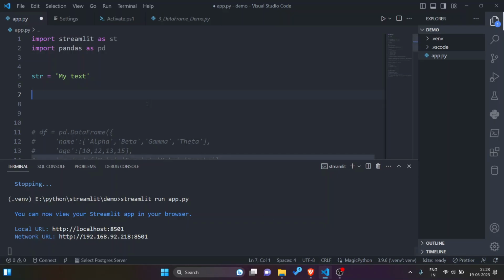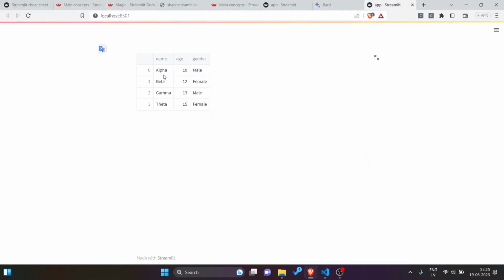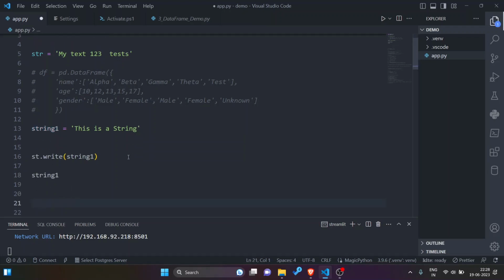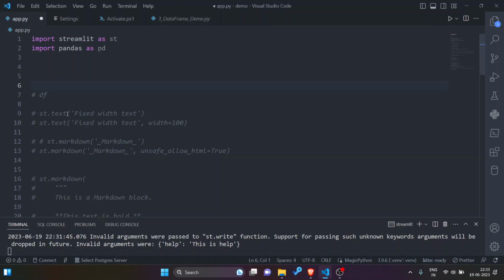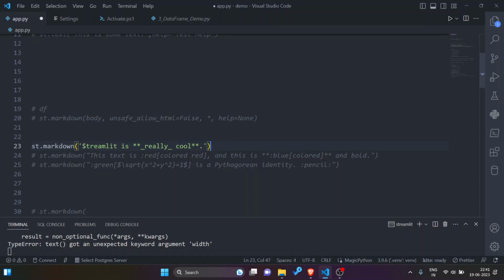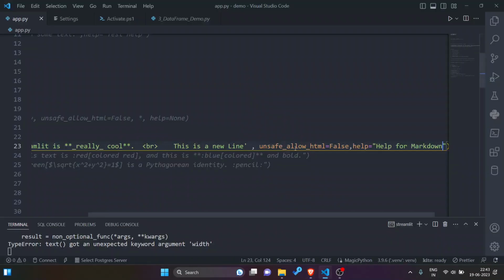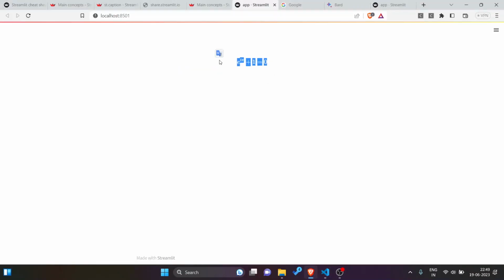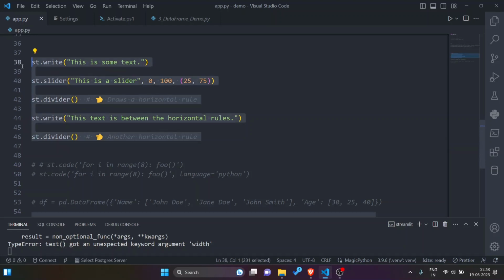Data Flow and Text Methods in Streamlit App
In this video, we will see how we can add text to your Streamlit App, and what are the different commands to add text.